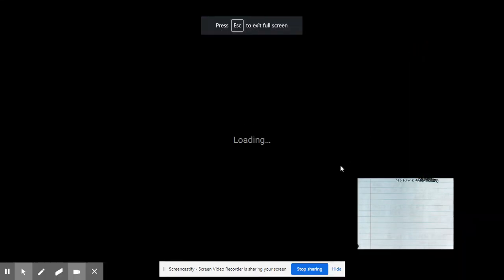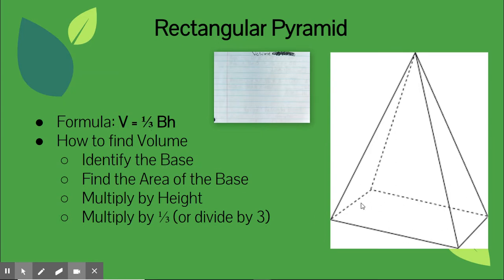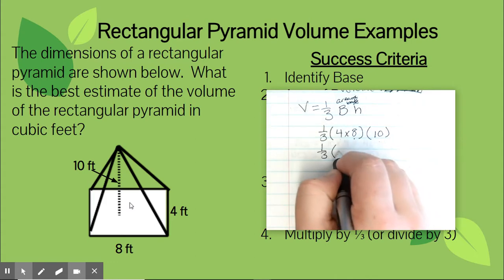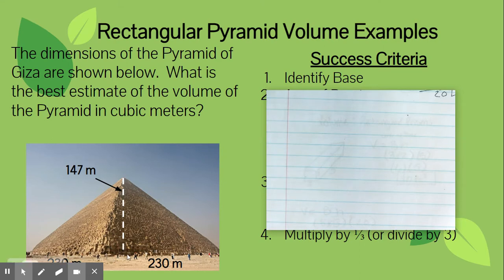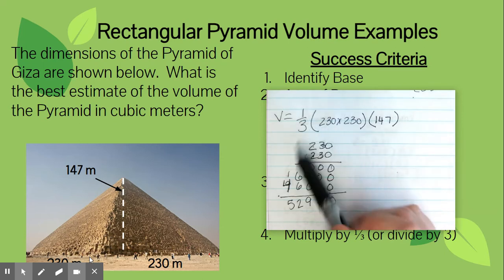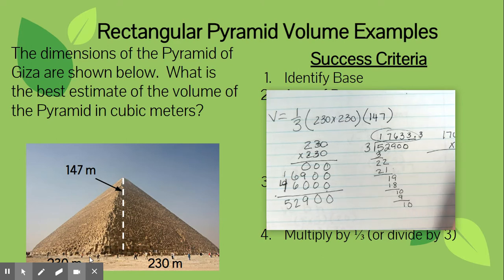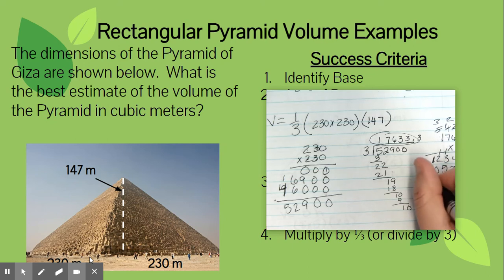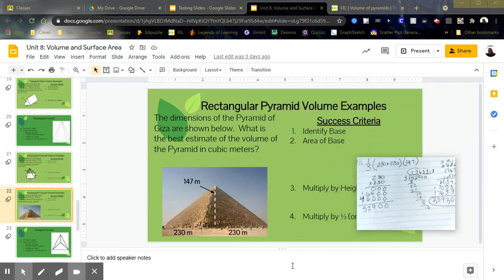7.9A: Volume of Rectangular Pyramids